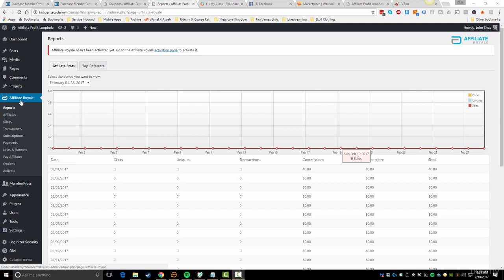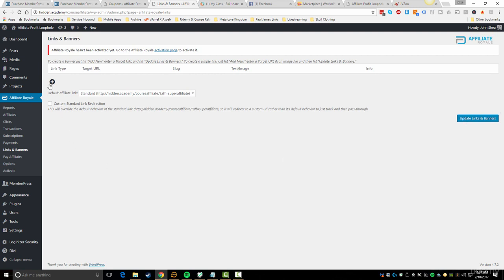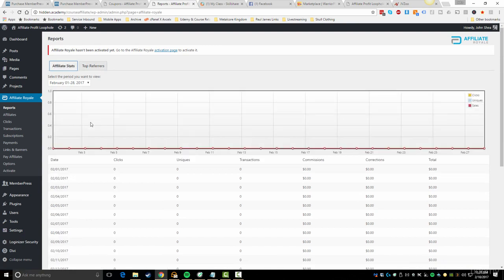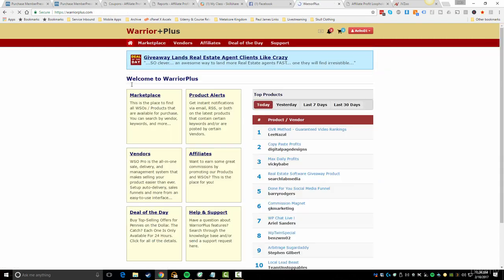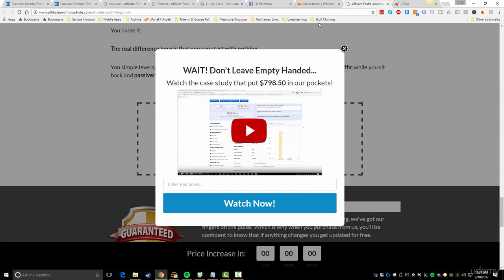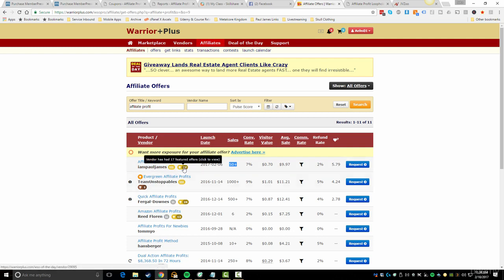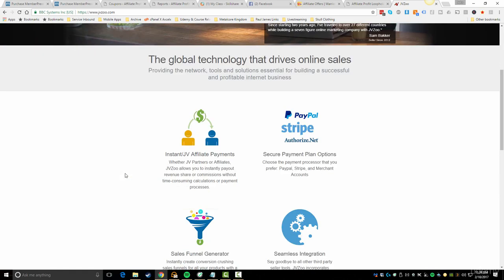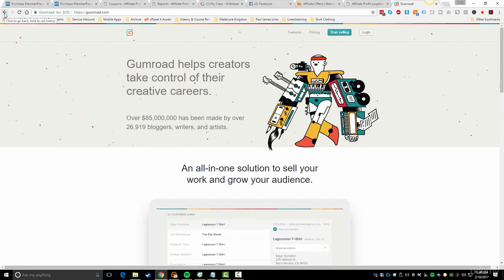Affiliate Royale, WarriorPlus and Jvzoo Membership | Lesson 7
In this course, I'm going to walk you through step by step all of the features of the Memberpress Wordpress plugin.

If you are building any kind of online course or membership site Memberpress is one of the best options out there.

The site shown in the course is a live website being used to sell a product with 2 other upgrades so you can get an idea of how to add 'upsells' to your product as well.

I walk you through:

Creating Memberships
Setting up rules to lock down specific access
Using coupons for discounts on your membership access
Setting up reminders for enrolled users
Managing subscriptions for monthly users
Using add-ons for email marketing
Using the native Affiliate Royale plugin for affiliates
How to use a free registration method with 3rd party payment providers
Integrating 3rd party payment and affiliate platforms like Jvzoo or WarriorPlus
A walk through of how to integrate the Divi Wordpress theme with Memberpress
The Divi theme combined with Memberpress is an awesome combination for building a membership site without expensive fees, design or monthly costs most other platforms have.

Those looking to build an online course on their own website
Anyone looking to sell products they can sell on a recurring fee
Anyone looking to lock their content and track sales for their products